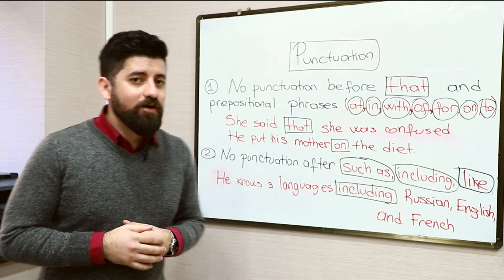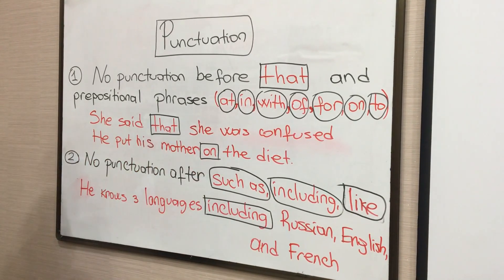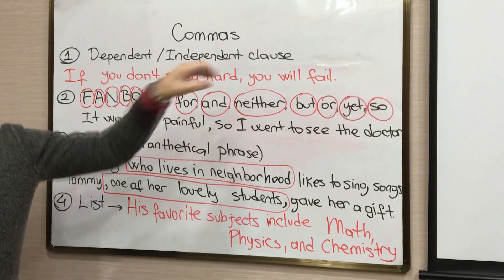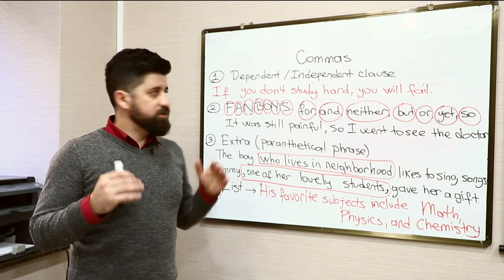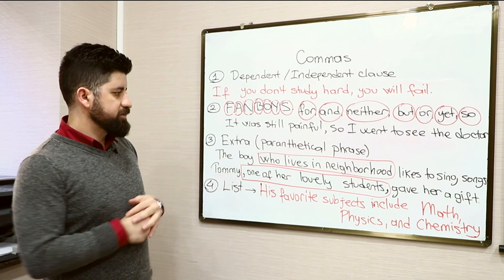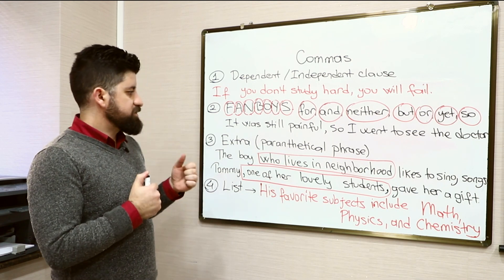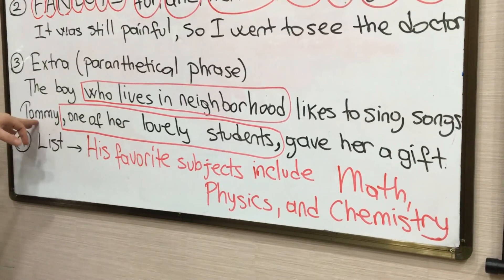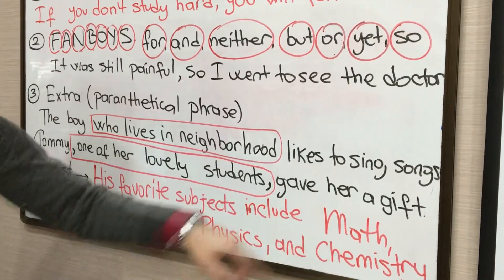SAT lesson 2 (Punctuation and Commas)